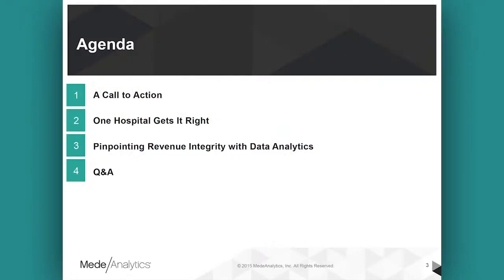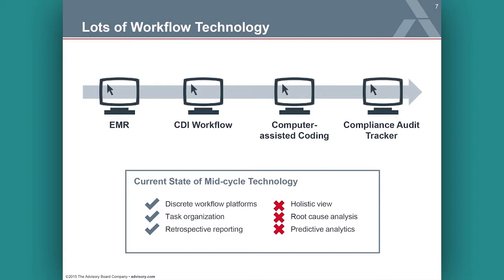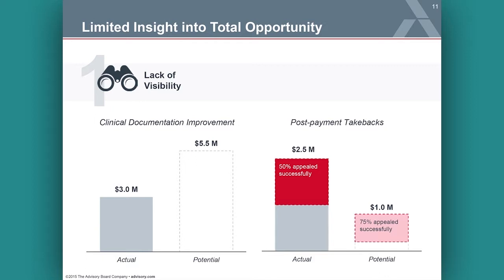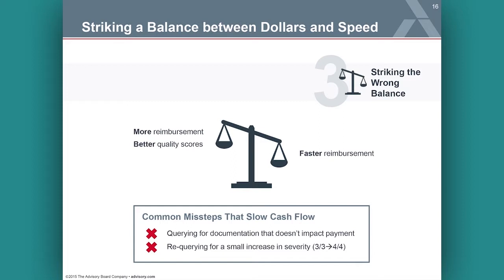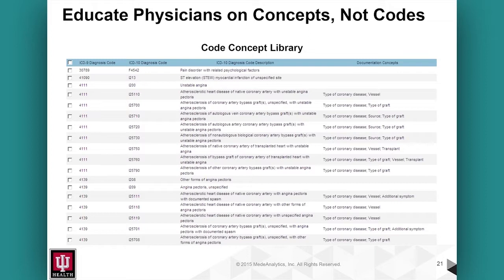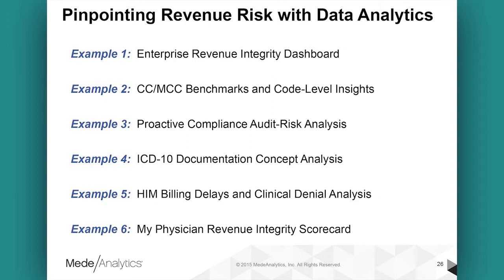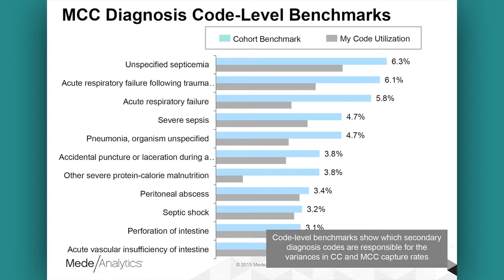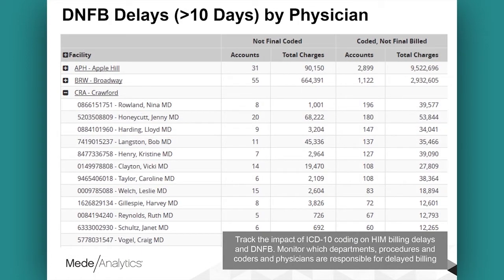Pinpointing Revenue Risk and Opportunity Across the Hospital Enterprise